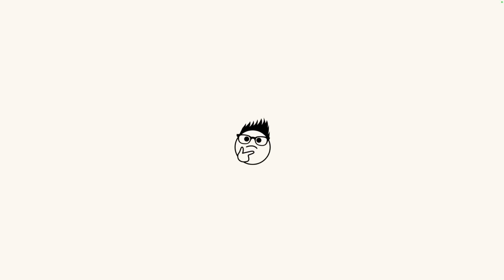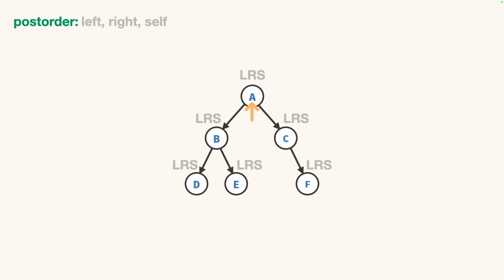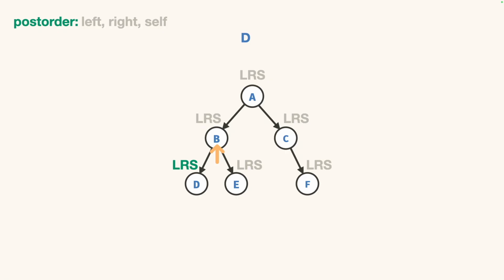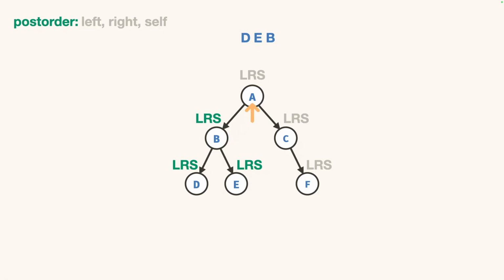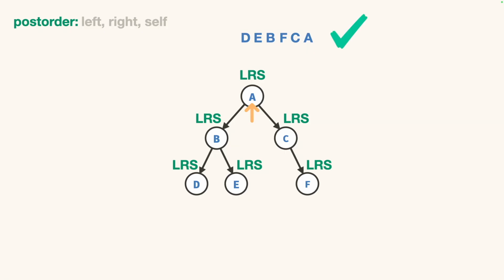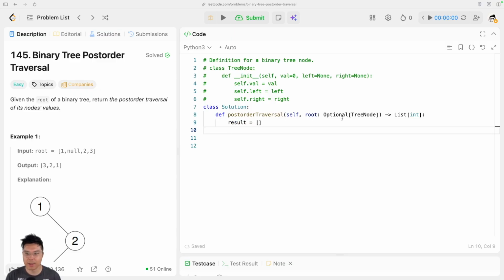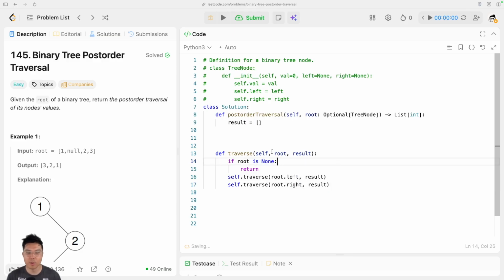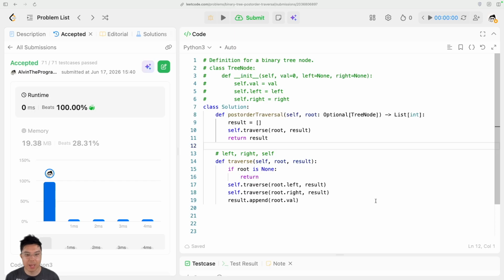Binary Tree Postorder Traversal - LeetCode 145 Tutorial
In this tutorial, we'll learn how to solve LeetCode 145: Binary Tree Postorder Traversal

Timestamps:
(00:00) animation
(03:11) code